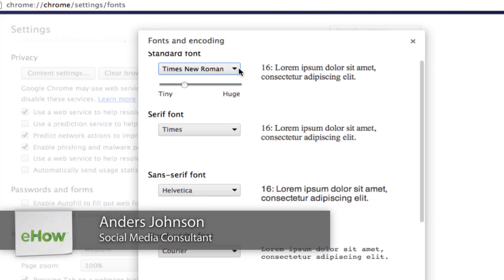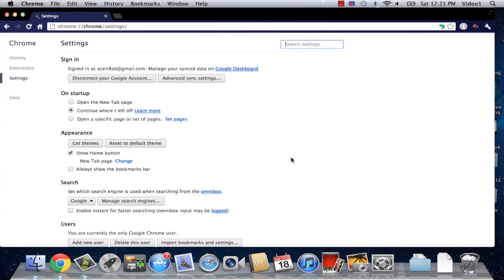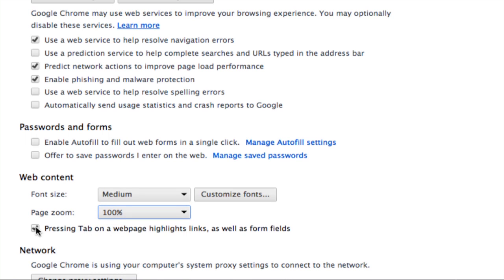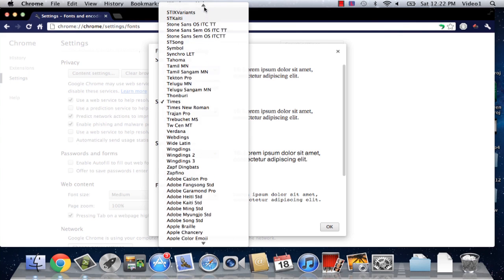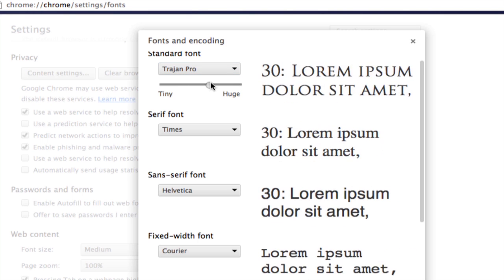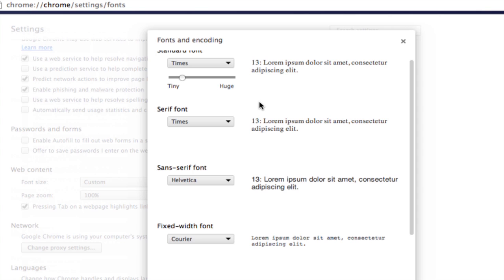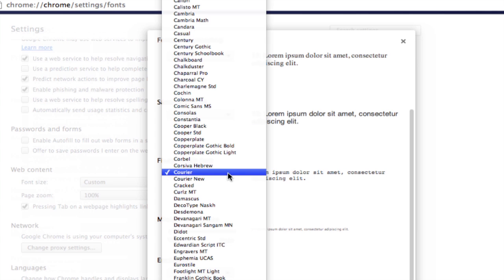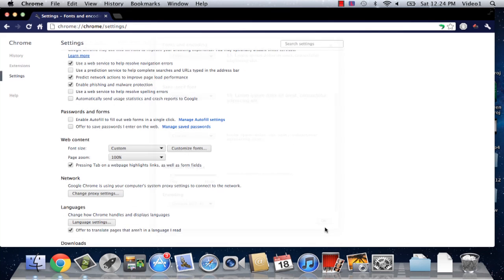How to Italicize Font in Google Chrome : Google Chrome Tips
Italicizing a font in Google Chrome is something you can do in just a few quick moments. Italicize a font in Google Chrome with help from a director and producer of media content in this free video clip.

Series Description: Google Chrome is a secure, easy to use and (most importantly) free Web browser designed and released by Google. Get tips for making the most out of Google Chrome with help from a director and producer of media content in this free video series.